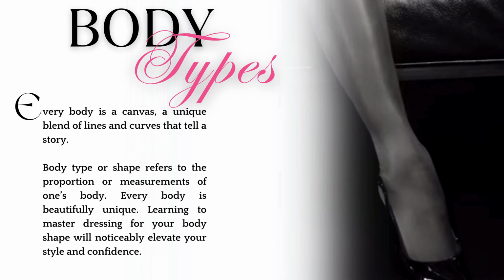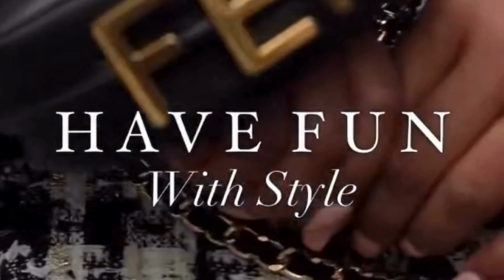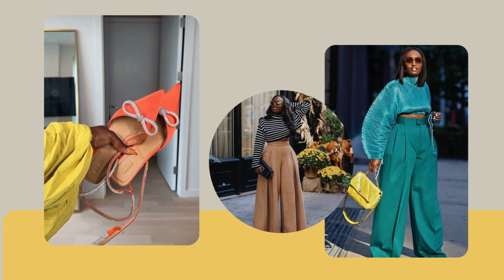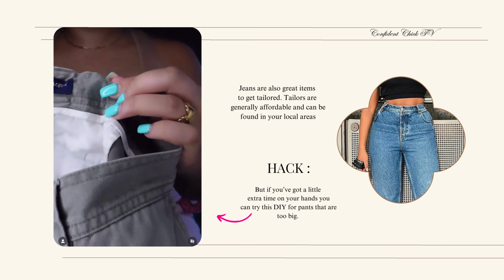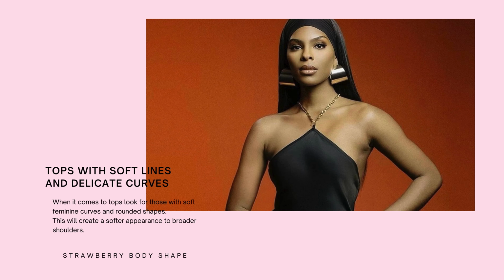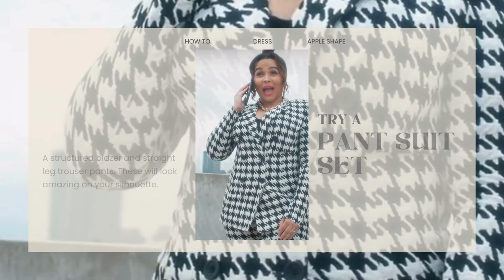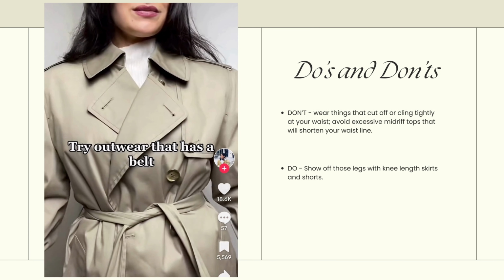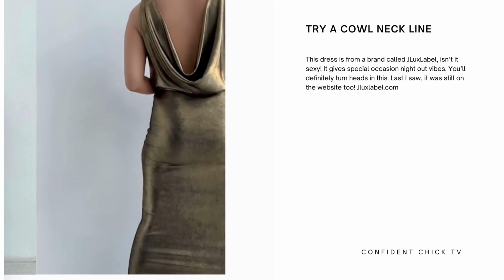HOW TO DRESS FOR YOUR BODY SHAPE 💁🏾‍♀️| LOOK BOOK 👗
Hey ladies this week’s vid is all about how to style your body type confidently. Looking forward to hearing what you think! Also if you have any suggestions for future fashion/beauty videos let me know 💕
Get weekly confidence hacks, branding tips, style inspo & exclusives — delivered straight to your inbox.